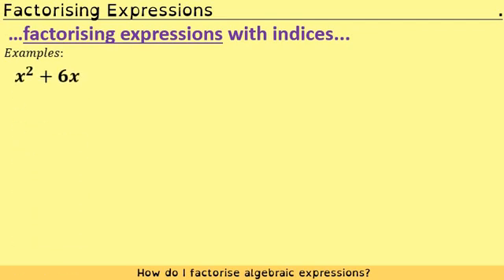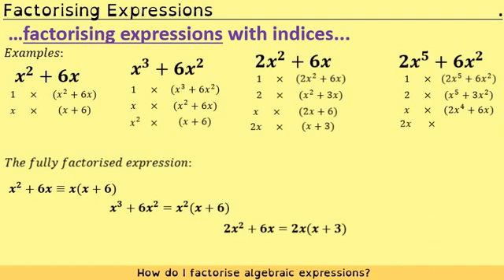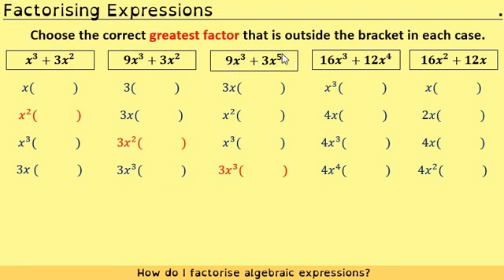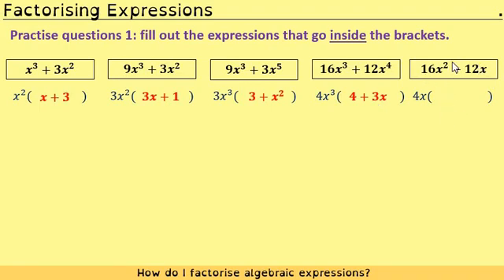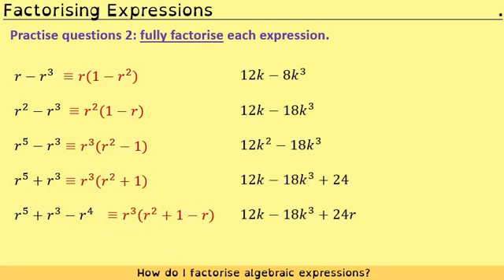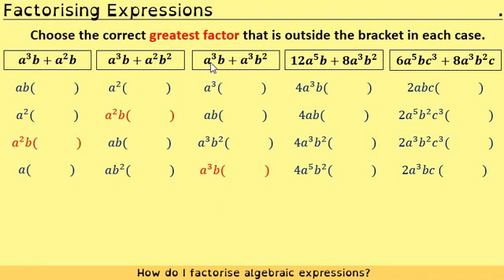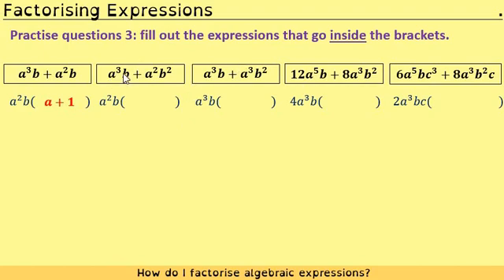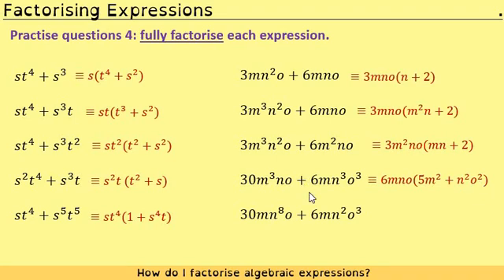Algebra, Introduction (factorising expressions 4)